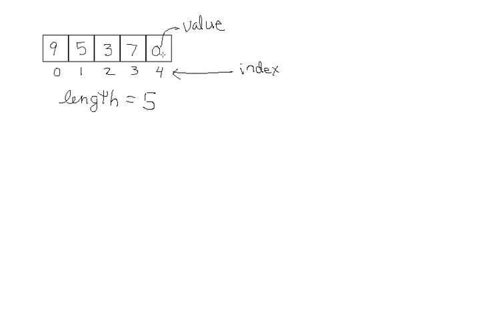Chapter 8: Visualizing an array